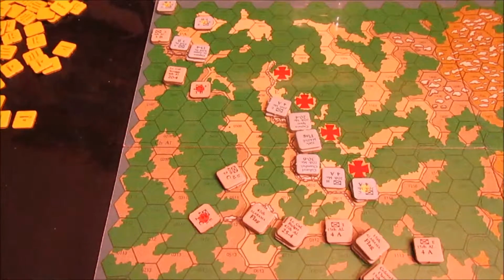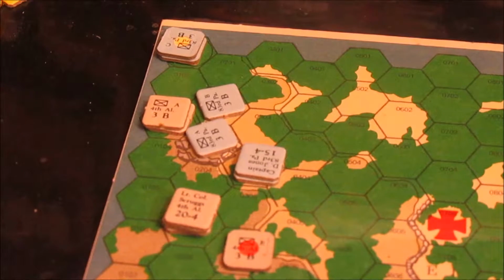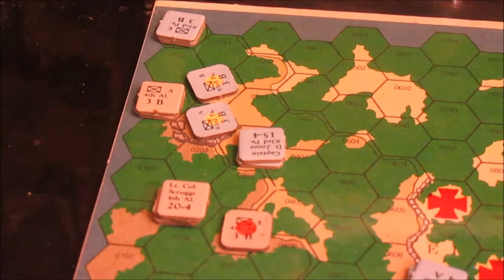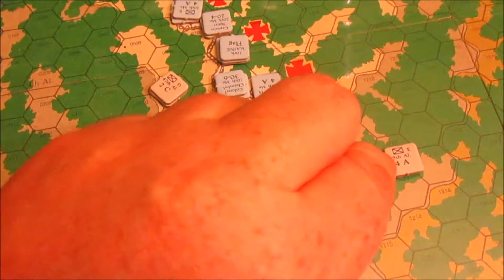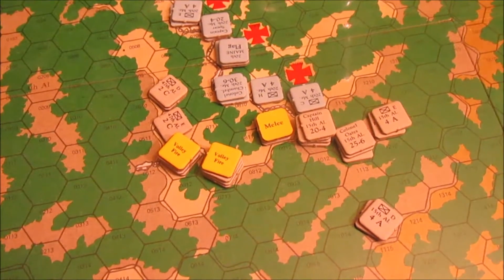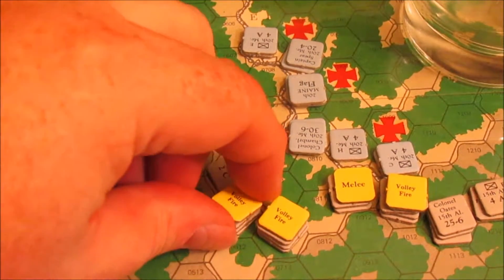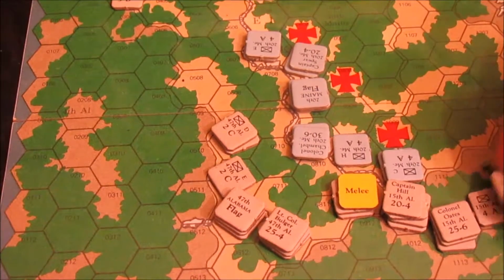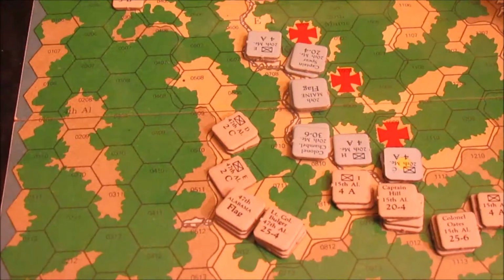"Little Round Top" turn 9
Confederates push up the Little Round Top while the 83rd Penn tries to salvage its situation.